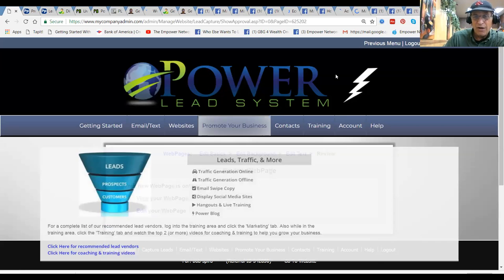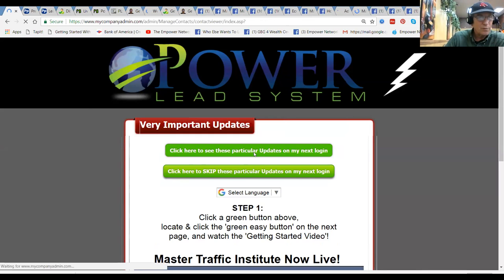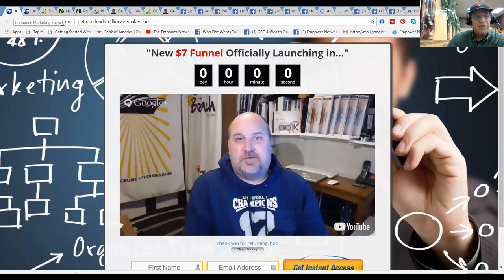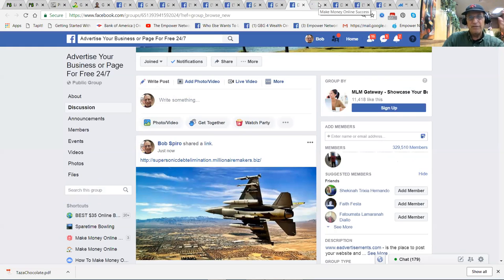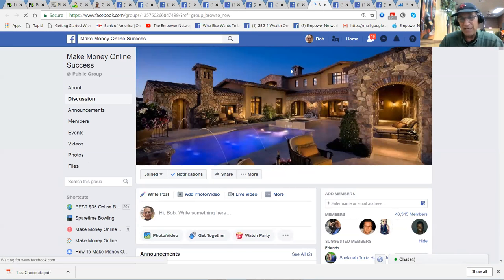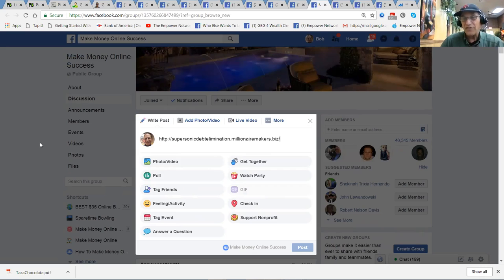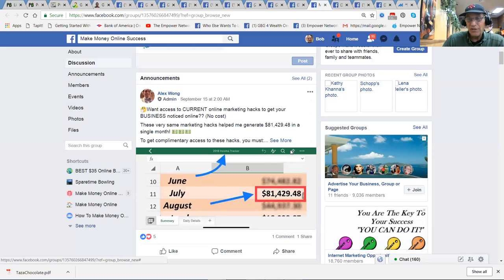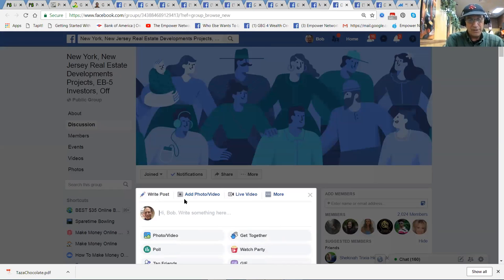MyEcon Success System Training